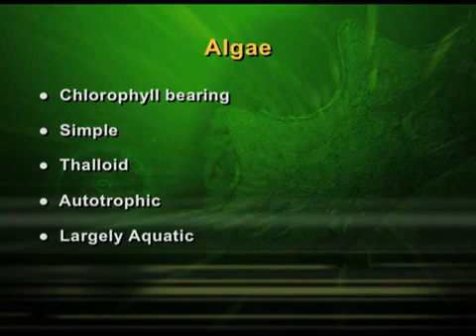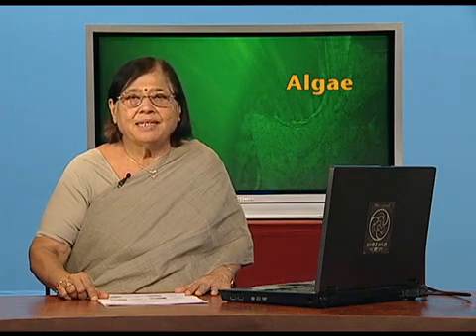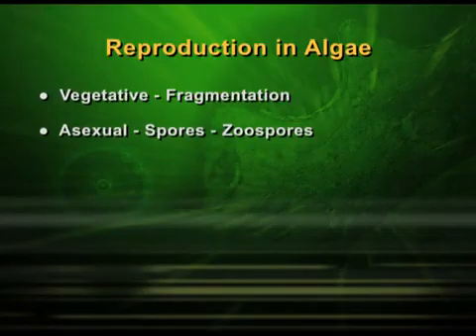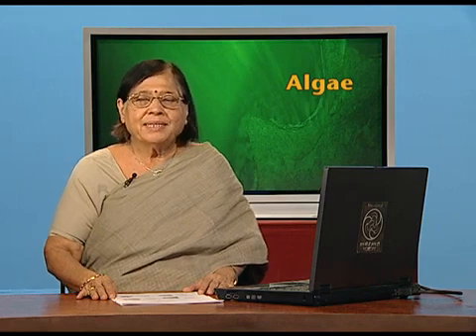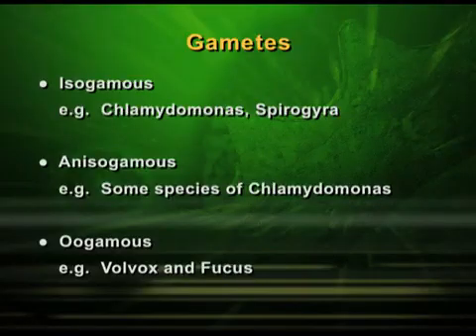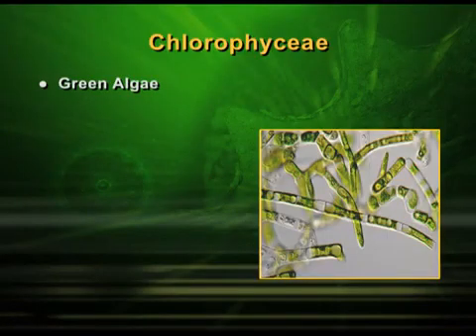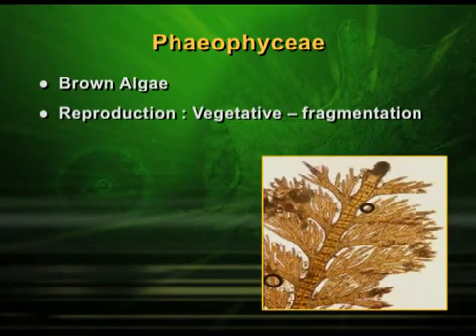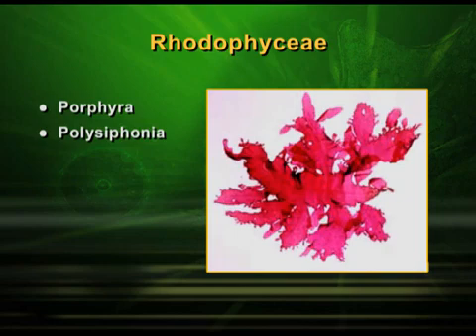NCERT / CBSE Class 11 Biology - Reproduction in Plants - Algae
Biology (जीवविज्ञान )
Reproduction in Plants - Algae  ( पादप पजनन - शैवाल )